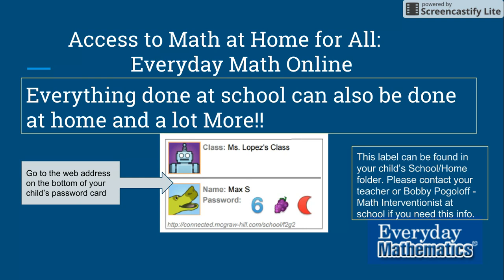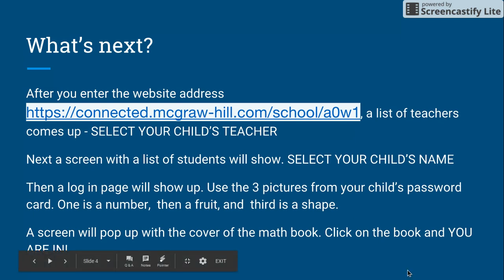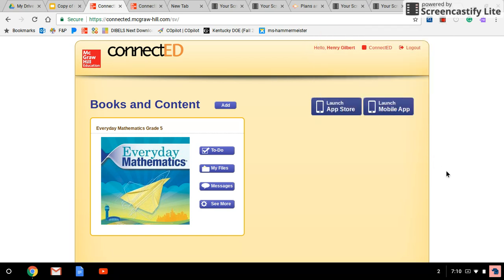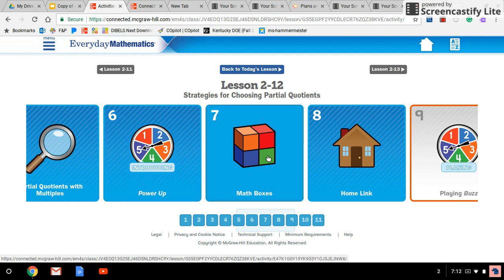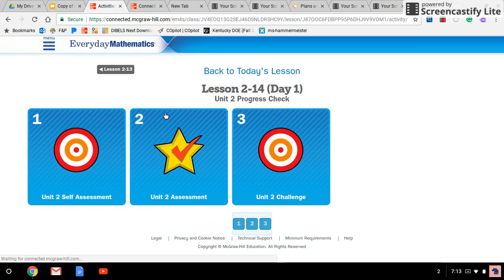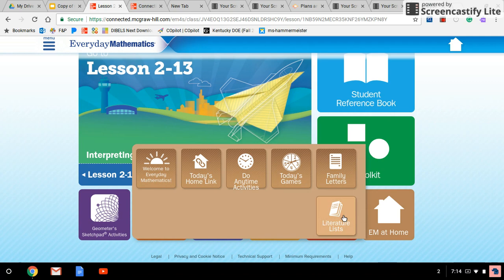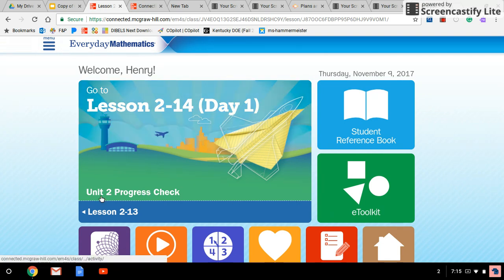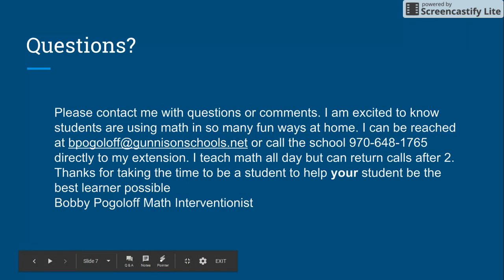Nov 9, 2017 7 17 PM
Watch this video to access your child's math online resources.  Have a blast !